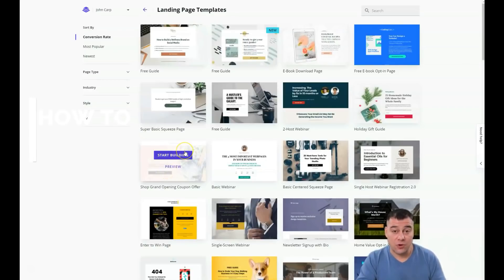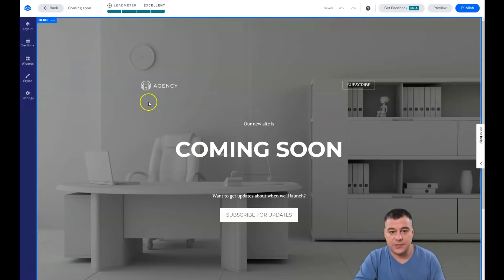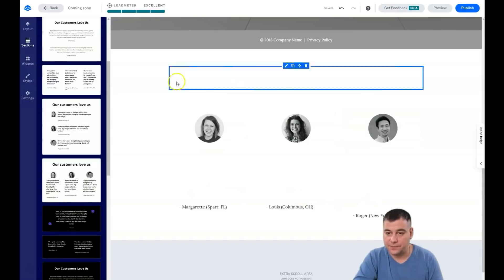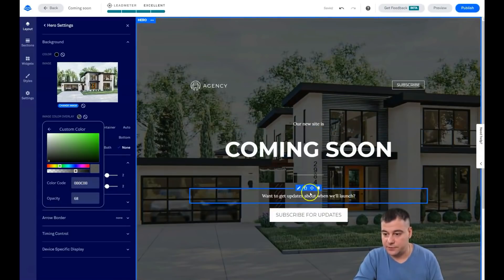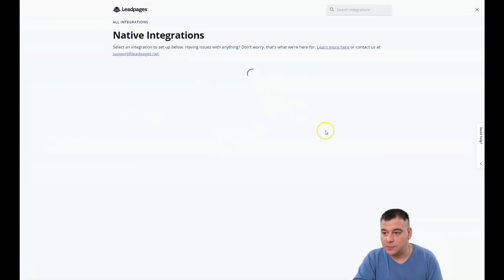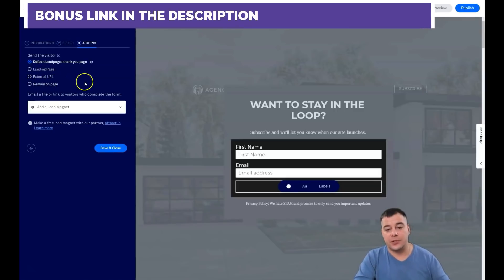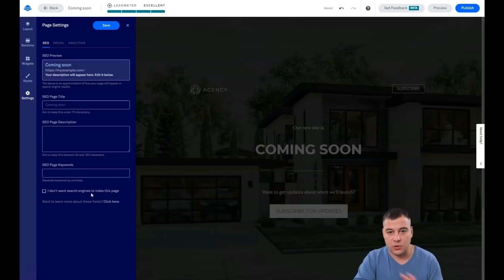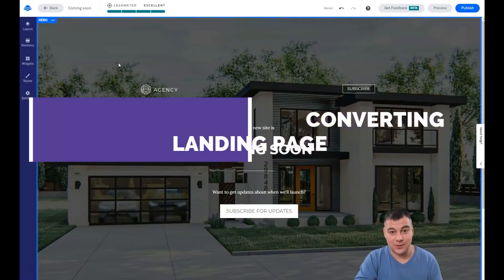TOP WAYS HOW TO CREATE A HIGH CONVERTING WEBSITE ✅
Welcome! Today we gonna create a website for free , we’ll go over a landing template so you’ll learn how to use LeadPages template to make a website for free. You’ll discover how to create a website with LeadPages  and how to build a website for free step by step..

Want to use the LeadPages  landing page builder you just created to get your first subscribers FAST ? Join to our channel now!